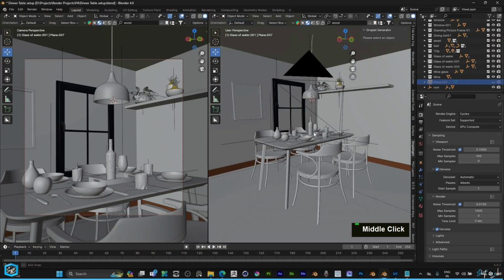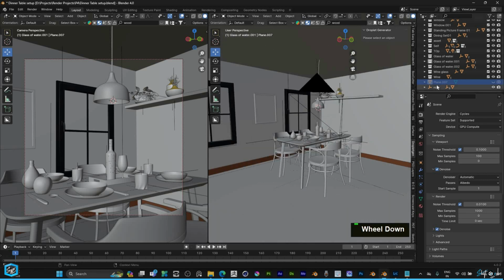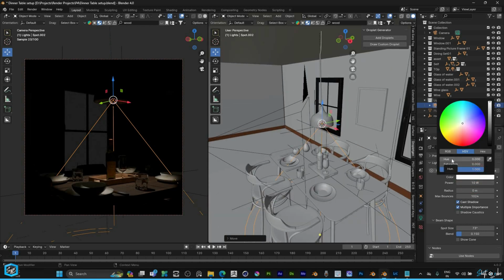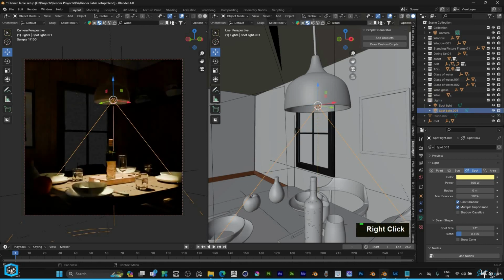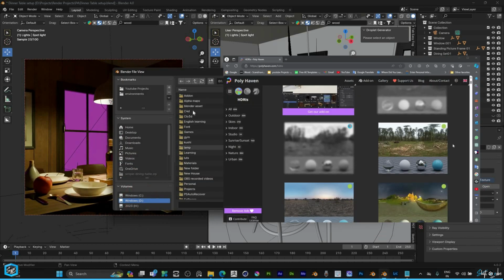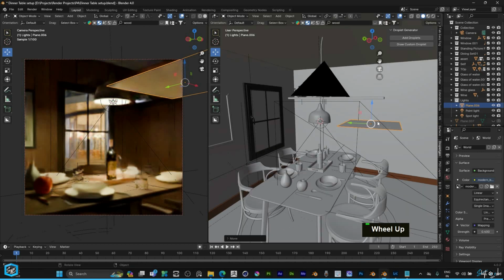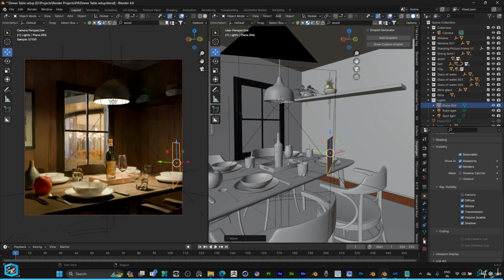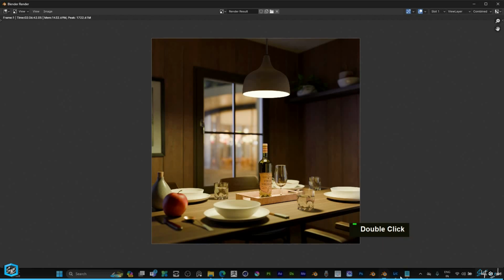Revealing My Simple Blender Lighting Method for 3D Scenes (Blender lighting tutorial) | Shift 4 Cube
Discover essential tips and techniques to master the art of lighting in Blender.